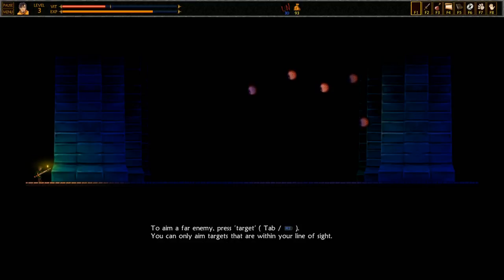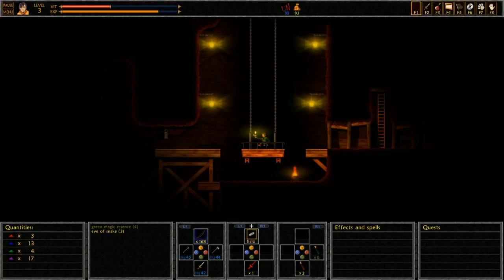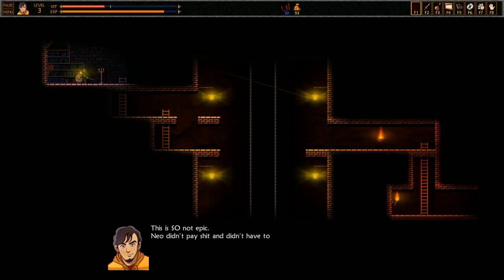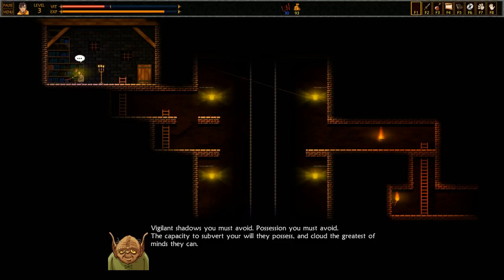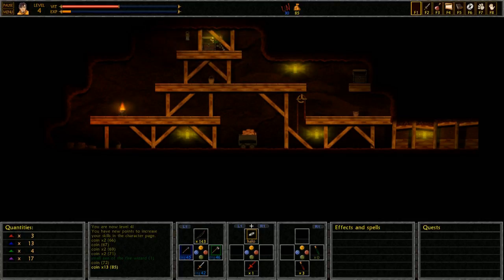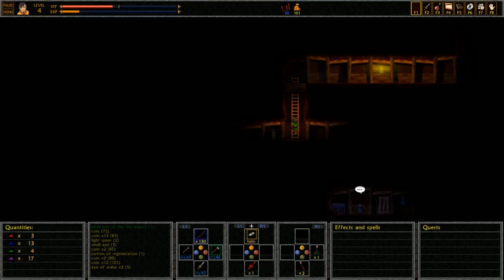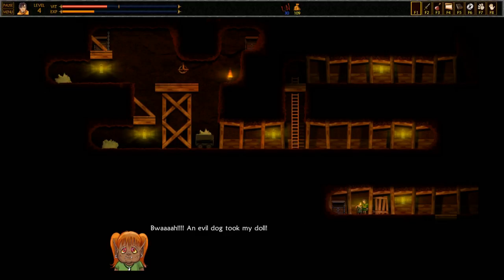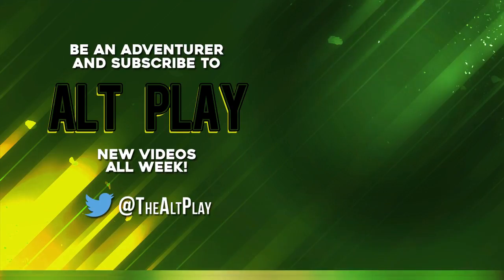Unepic | EP 06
Ever wish your RPG sessions were real? Unepic takes them to the next level! Make your way through the deep dungeons and return to your tabletop game as you wield sword, axe, and bow to defeat enemies!